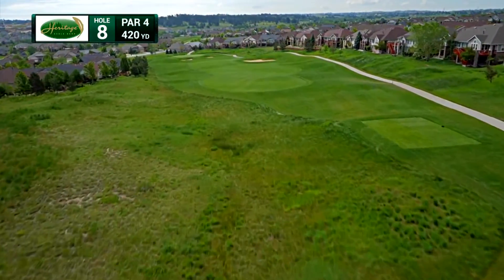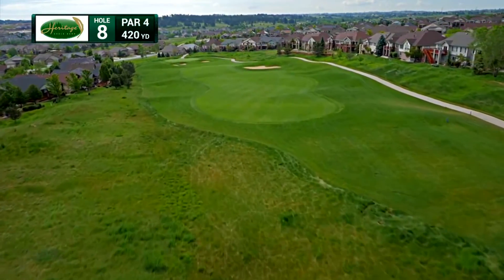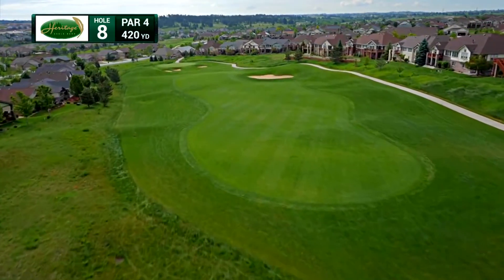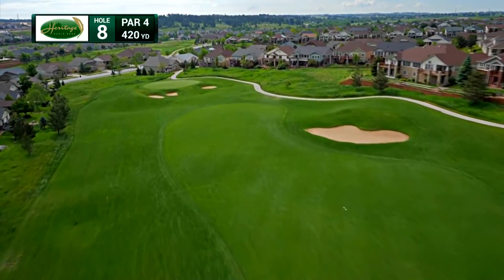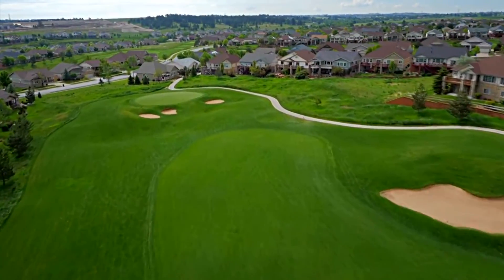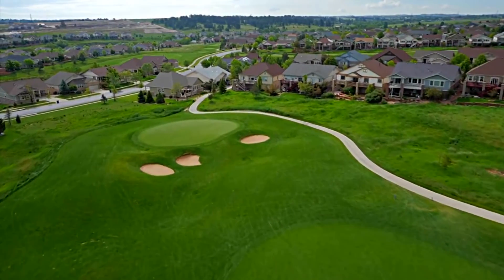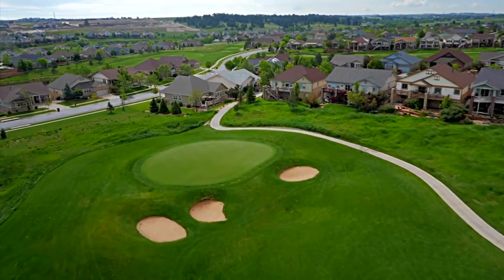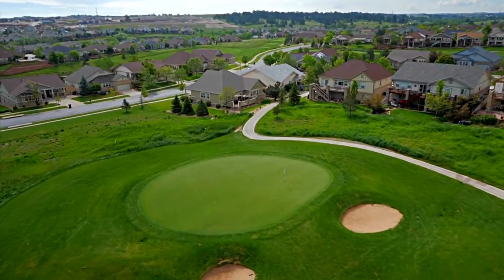Hole 8 Aerial Video Heritage Eagle Bend Golf Club Aurora - Denver Colorado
Take a look through all 18 holes from the sky with us at Heritage Eagle Bend! This is the beautiful hole 8!  Visit HeritageEagleBend.com to book your tee time today!